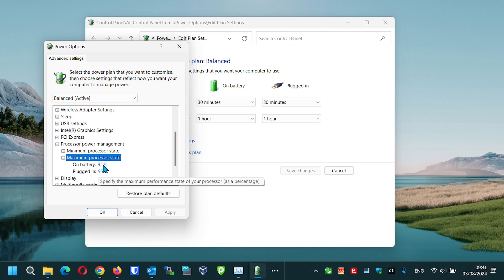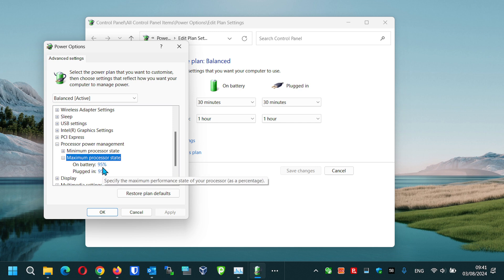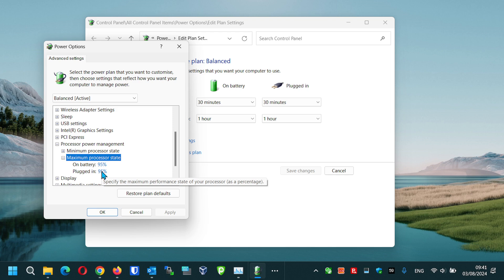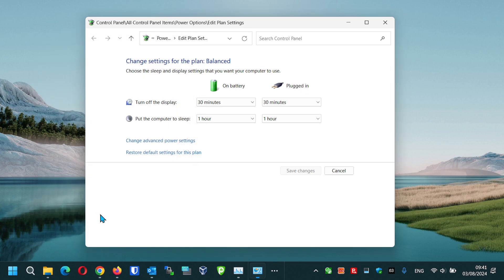CPU Overheating Control - Quick Fix for Windows 11/10 PC/Laptop Intel/AMD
This tutorial will help you understand how to adjust CPU performance percentage for you pc/laptop in order to adjust the amount of heat released. By reducing the CPU maximum performance from 100% to 99% or lower it will prevent cpu throttling and reduce overheating. This is a quick solution for windows 11/10 that does not require hardware modification and can prove effective in many cases. It suitable for both AMD and intel processors. Please note that if you have intel generation 12th or newer you will need to disable the efficient cores in the bios to be able to reduce the cpu performance as instructed earlier. Please see our other video on new intel processors with e-core technology. For more help and advice please visit our